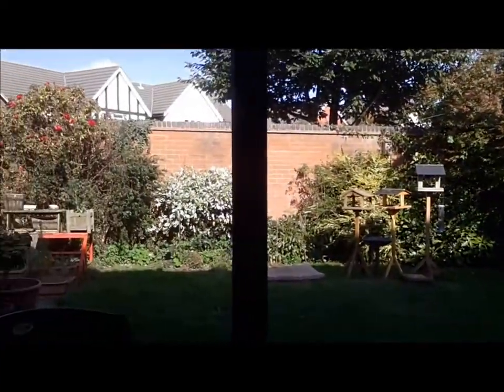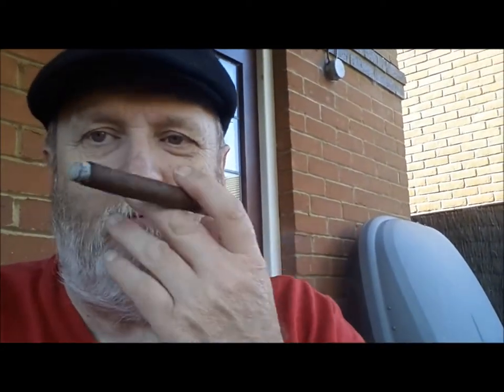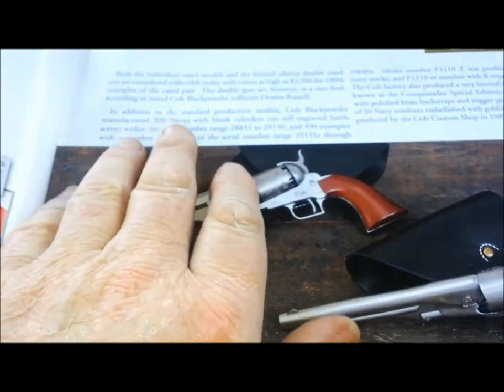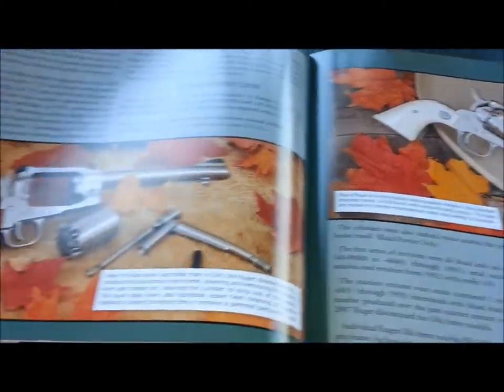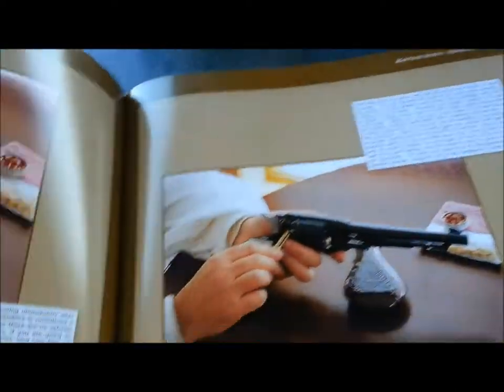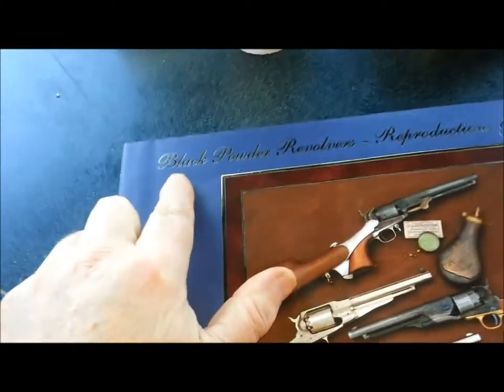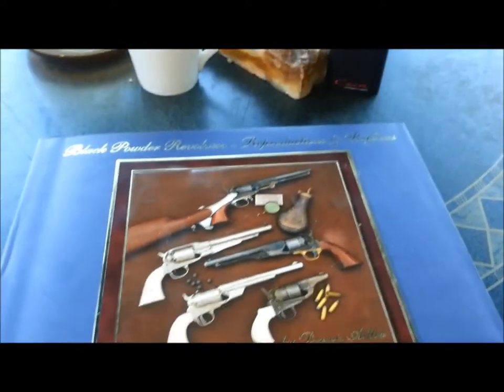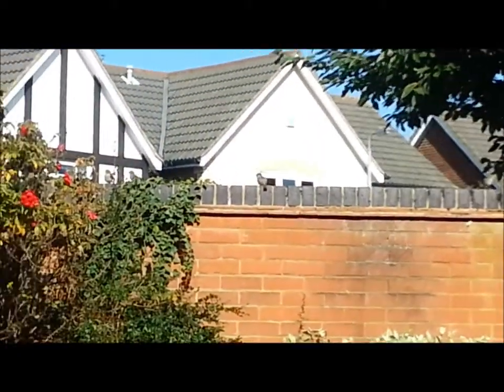A Sunday Book & Cigar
Just relaxing in the Garden Smoking a Fine Cigar, Drinking Black Coffee and enjoying a new book...